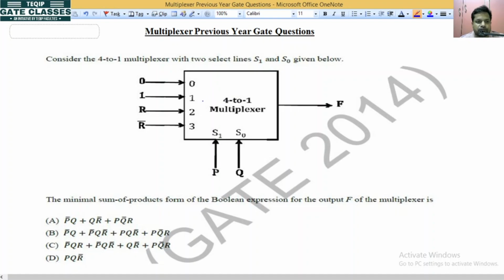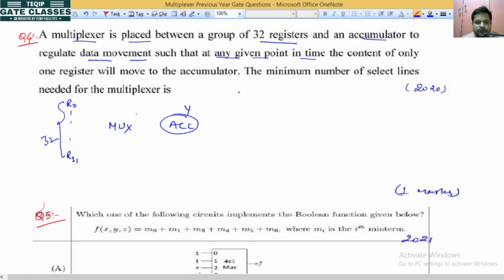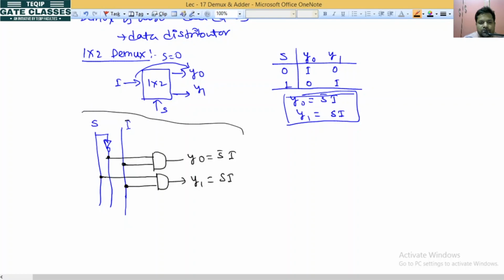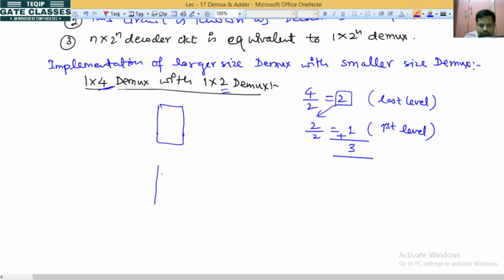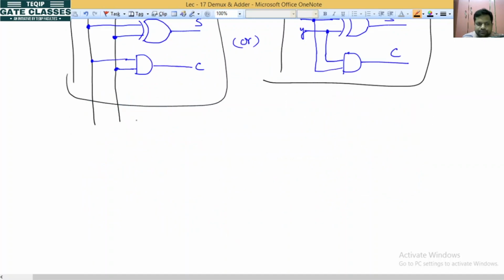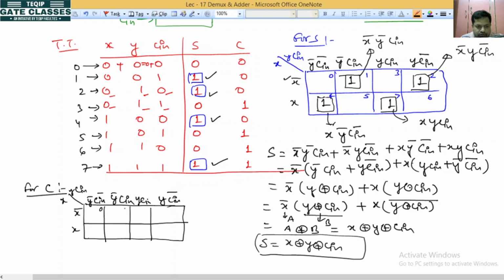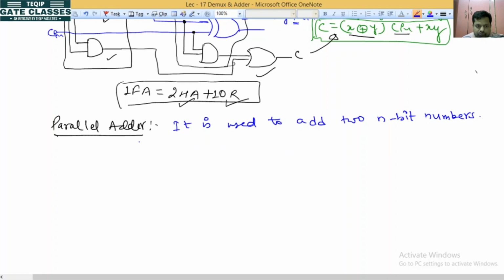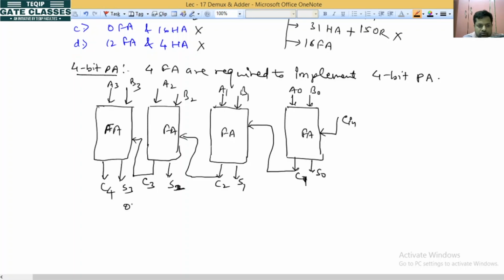Lec - 17 | CSE | Digital Logic Design by Mahesh Sir- DeMux & Adder | Let'sCracktheGATE